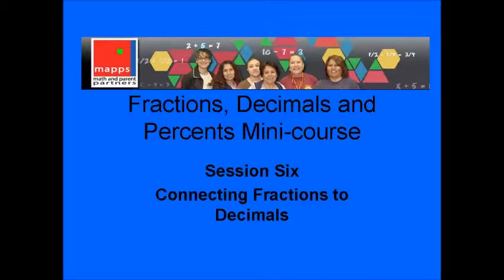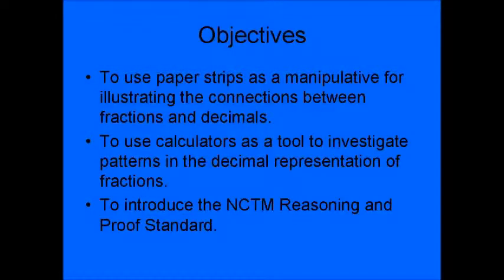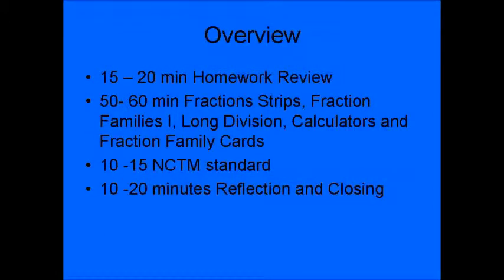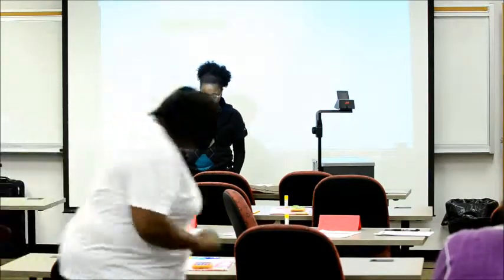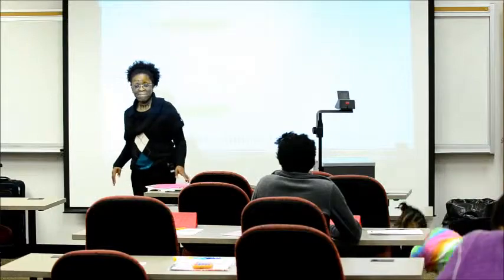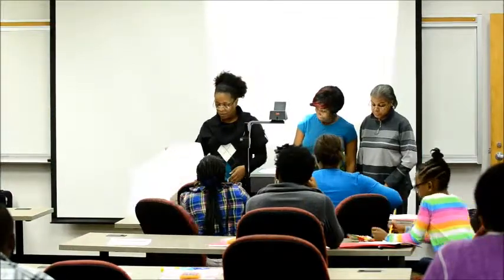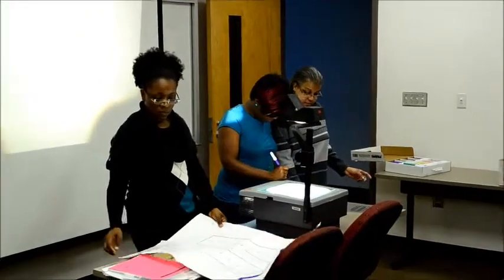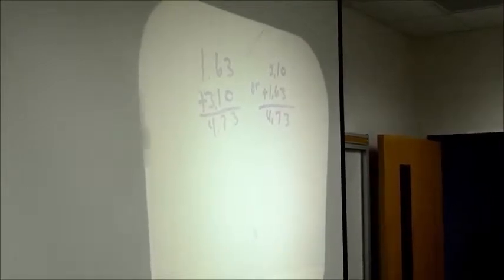Fractions, Decimals and Percentages Mini Course – Session 6 Part 1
Fractions, Decimals and Percentages Mini Course
Math and Parent Partners (MAPPS)
University of Wisconsin-Stevens Point